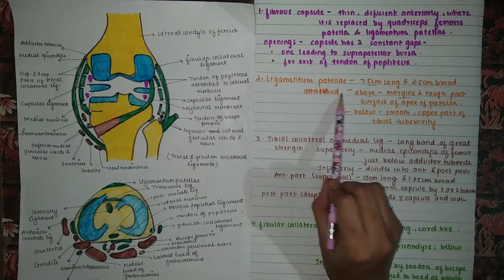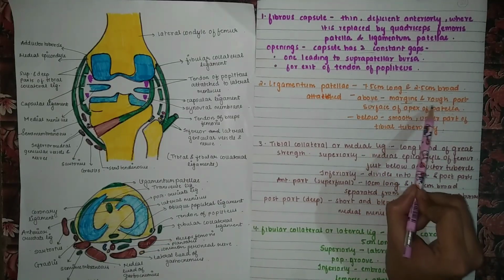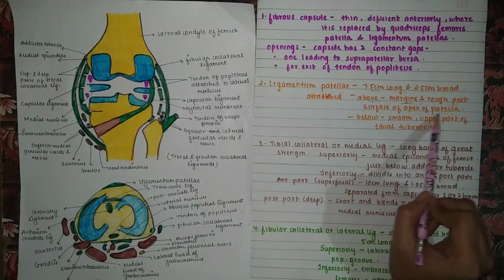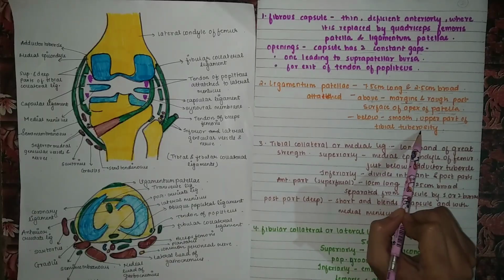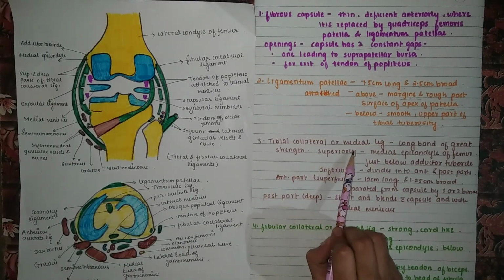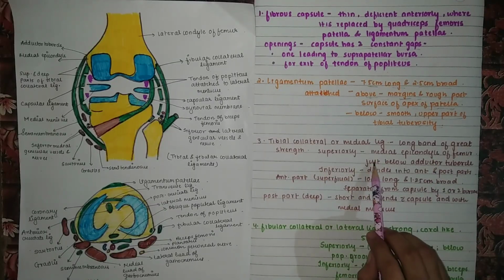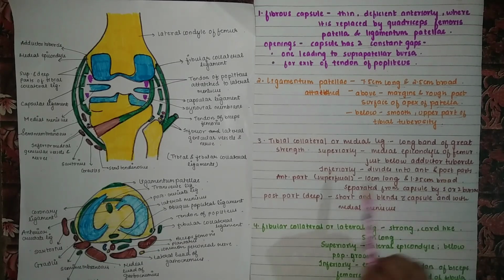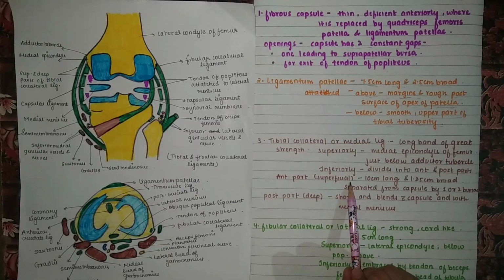KNEE JOINT ANATOMY| SIMPLIFIED| EXAM NOTES| HAND MADE DIAGRAM